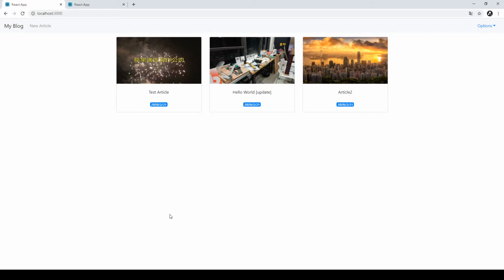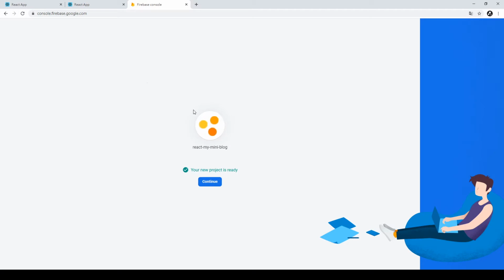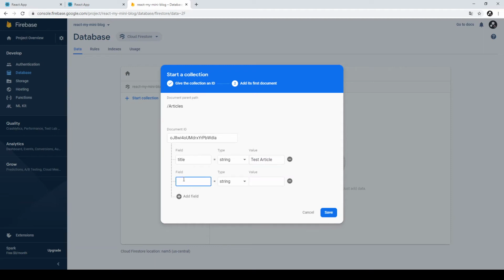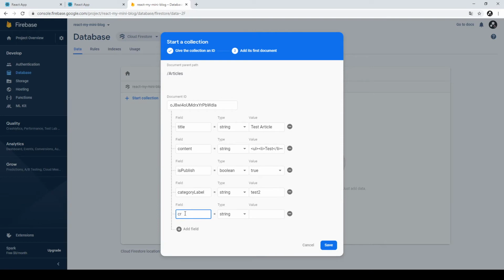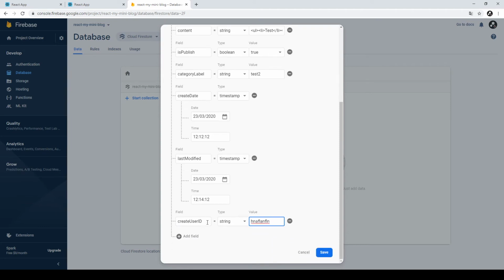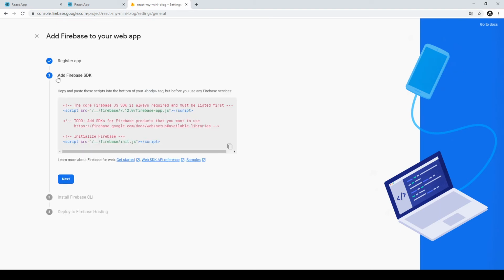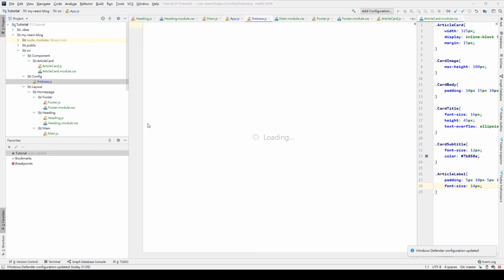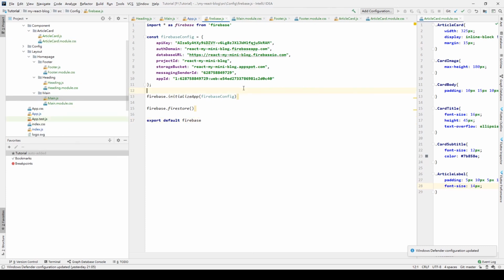Build your React Blog with Firebase - 2 - Integrated with Firebase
0:48 | create new firebase project
2:34 | add temporary data in firebase firestore
6:30 | get firebase SDK
8:28 | integrate firebase in our web app

Clipversity係個人化自學平台。比自學人仕利用網上資源學野嘅平台，我哋鼓勵知識交換。
Clipversity is a Personalized learning platform. We provide the learning resources to self-learner. We encourage knowledge contribution and exchange.